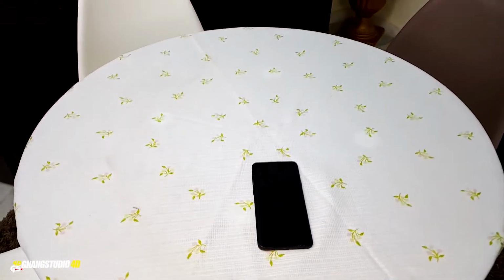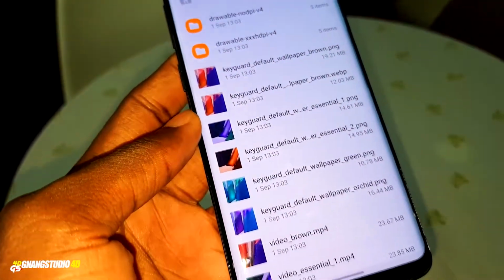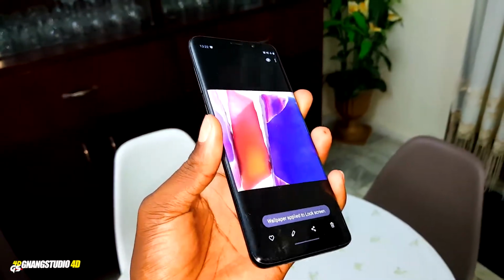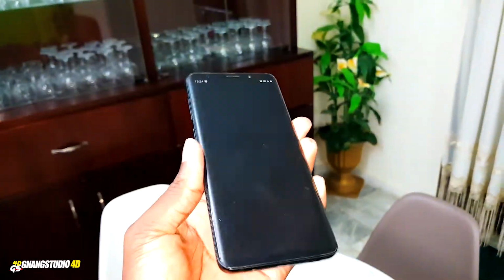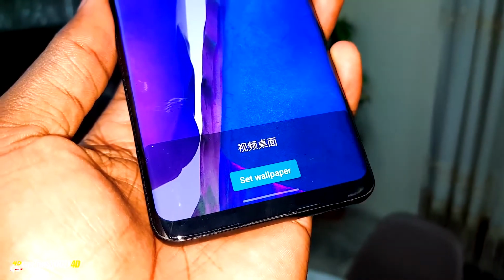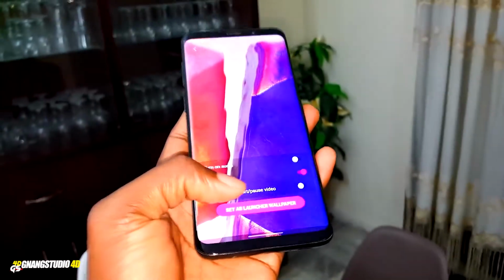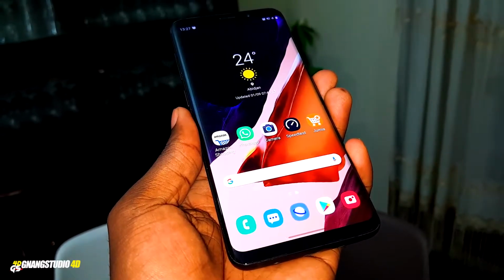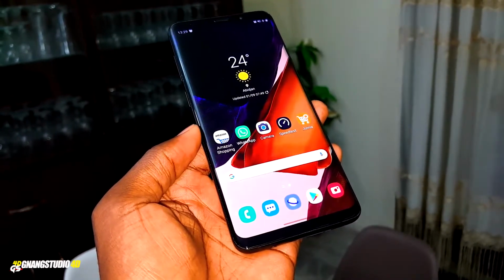Installing Samsung Galaxy Note 20 Ultra Wallpaper on S9 Plus